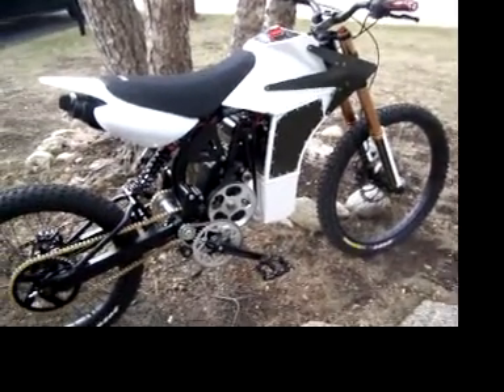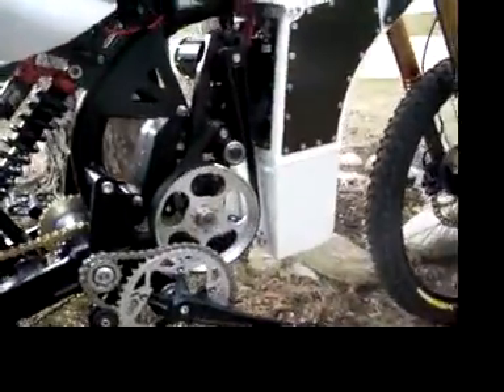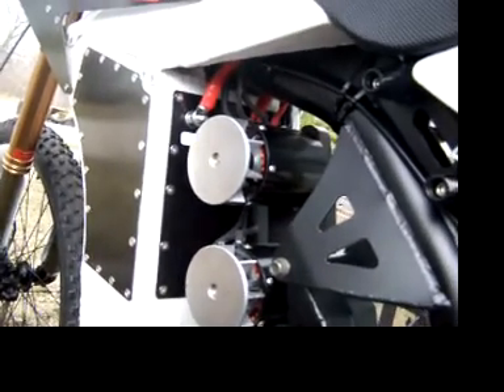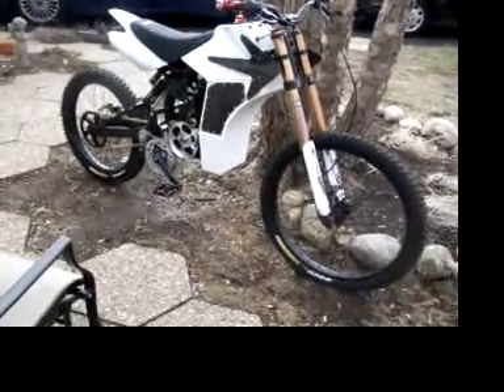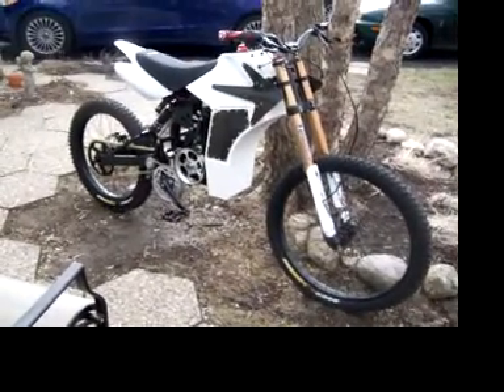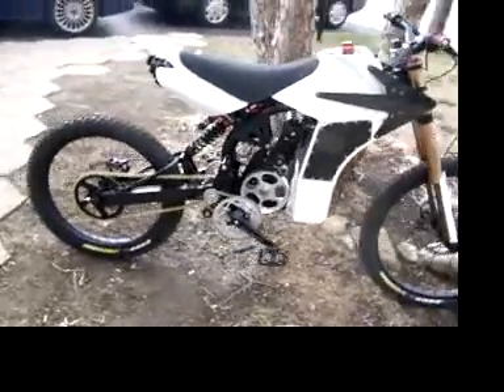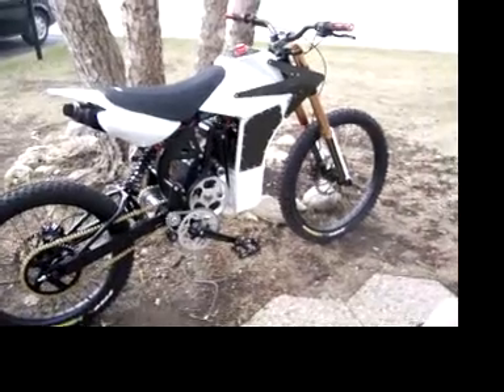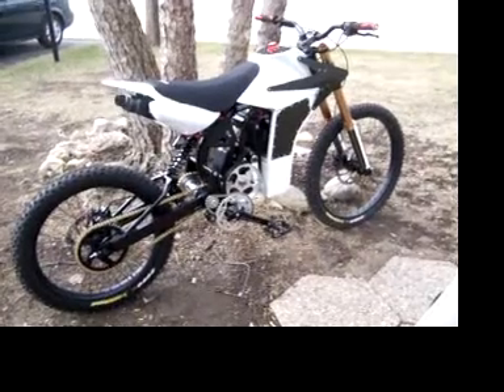Electric Motoped walk around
This is a walk around of my electric Motoped. It is using a twin motor drive system The drive unit has two custom built fan cooled brushless motors with a total system power of 24,000 watts peak. The bike weighs 150 pounds and has 32hp. That is the power of a 125 at the weight of an 80cc bike. This bike was built in our shop over the last 6 months.